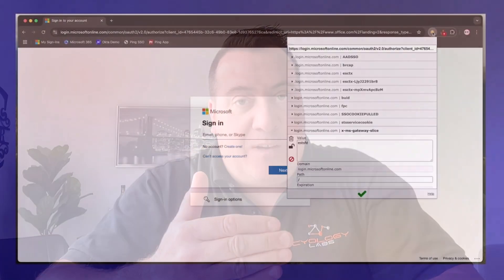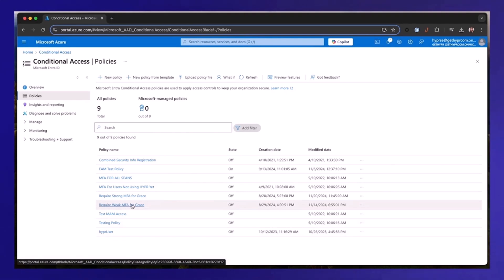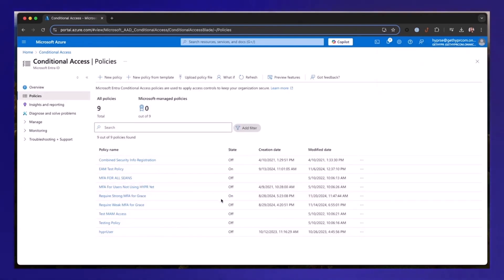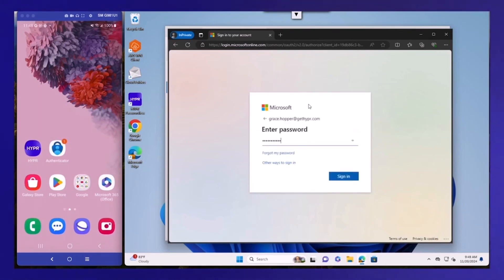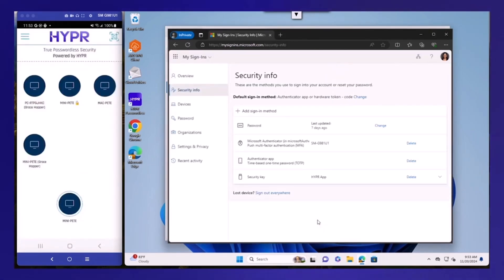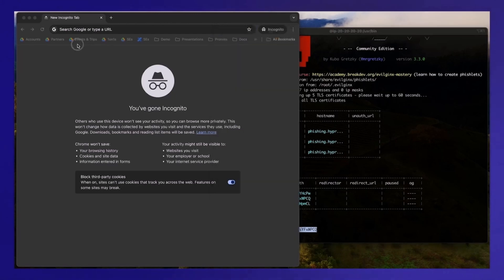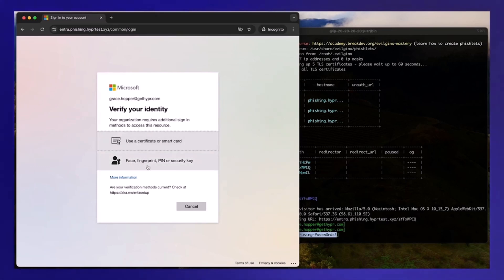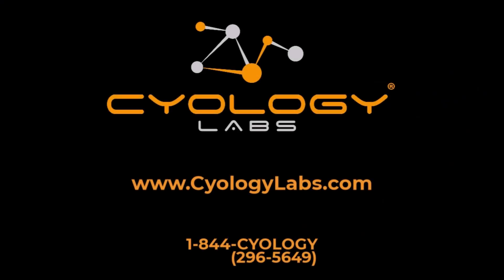How to Stop Hackers from Bypassing MFA (Yes, even the advanced ones)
In my last demo, I showed a room full of shocked business owners and tech leaders how a hacker can bypass two-step verification (MFA) and hijack a Microsoft 365 account in real-time — even when MFA is turned on.

The audience reaction? DEERS IN HEADLIGHTS.

But now I’m flipping the script.

In this follow-up demo, I show you how to protect your users from this exact attack using phishing-resistant MFA with Conditional Access in Entra ID.

We ran the SAME attack on our test user Grace Hopper (poor Grace 😅), but this time she was equipped with a FIDO2 security key using the HYPR Enterprise Passkey.

What happened next?

❌ Evilginx FAILED.
❌ No session cookies were stolen.
❌ No account was compromised.
✅ Grace stayed protected even on a phishing site even though she didn't know it.

This is what real security looks like in 2025.

If you think your MFA setup is enough, watch this before it’s too late.

Watch the full demo now, and visit CyologyLabs.com to book a free strategy session and secure your environment the right way.